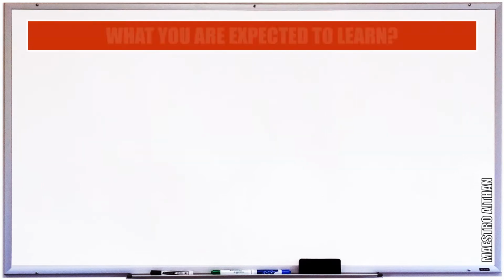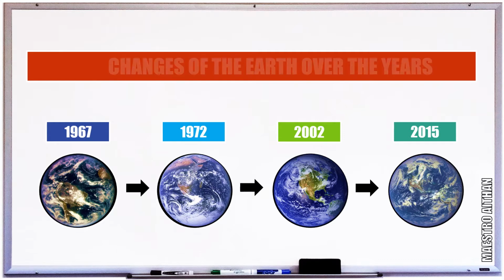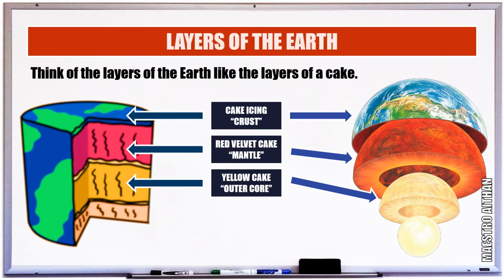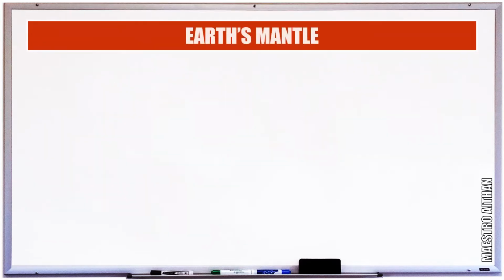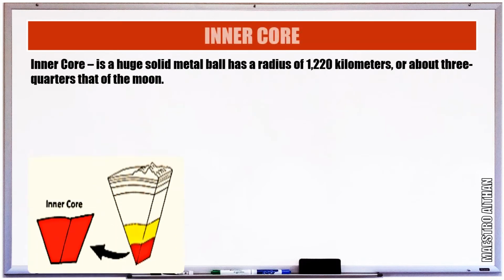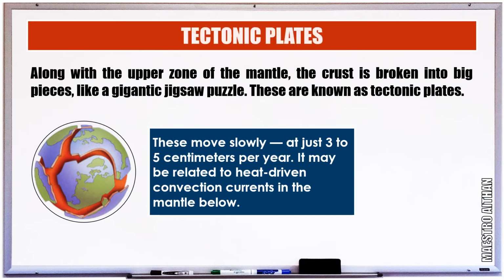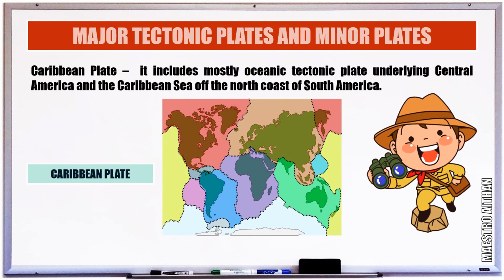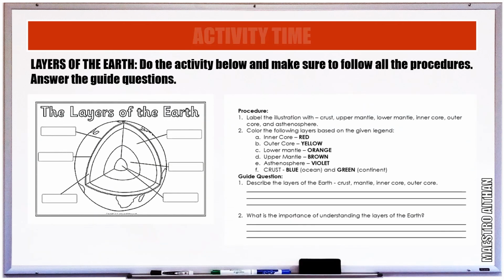Internal Structure of the Earth and Major Tectonic Plates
In this video lesson you will learn about the different layers of the earth – crust (oceanic and continental), mantle (upper, middle, and lower), and core (inner and outer). You will also learn that the Earth’s lithosphere is divided into major and minor lithospheric plates.

References:

Books:
1. Espinosa Allen A., et. al. Discover Science 10. Philippines: Diwa Learning System Inc., (2018) page 32– 5
2. Madamba, Jason S., et. al. Experiencing Science: An Activity – Based Worktext for Grade 10. Philippines: Innovative Education Materials, Inc. (2016) page 2 – 6